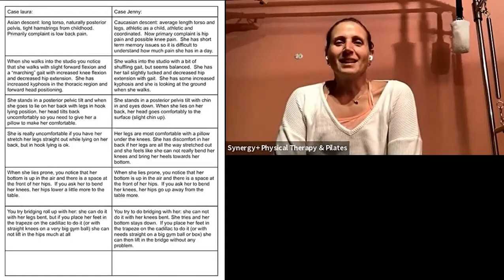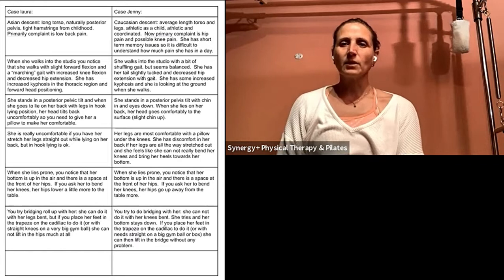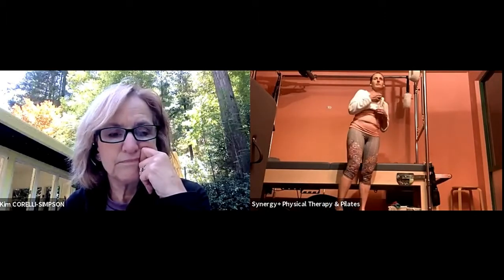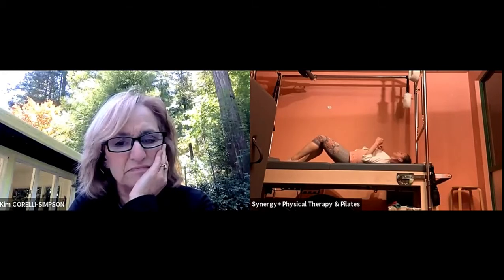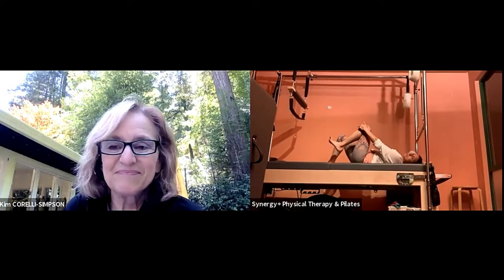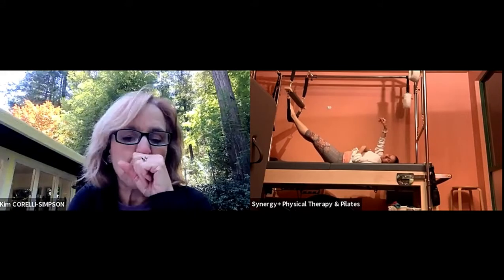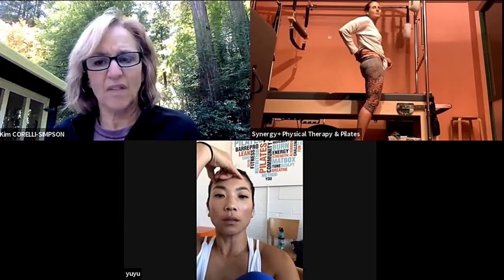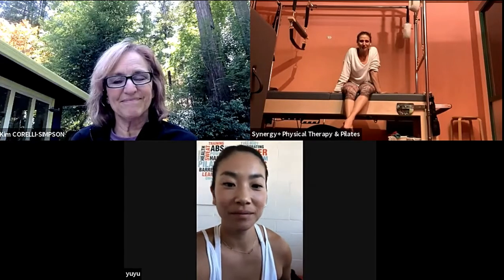Pilates Rounds: Week 54, 6/10/21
Pilates Rounds, a forum for Pilates instructors.

Welcome to our roundtable group of Pilates instructors led by Zeina Grifoni, owner of Synergy+. Pilates Rounds is a community of Pilates instructors who love their practice and wish to improve it and make it more fulfilling. Bring your questions or come share your experience with us so that we can all learn from it.

In this Pilates Rounds discussion Zeina shares two great case studies to compare and contrast! Her clients, Laura and Jenny present "similar" complaints, and one would guess they have similar diagnoses. But a trained eye would discover very important differences and therefore treat these clients with different Pilates exercises to help them recover.

Zeina A. Grifoni has 16 years of experience as a movement and rehab specialist with physical therapy, Pilates, and sports background who has helped many people recover from chronic injuries that prevented them from living fulfilling lives. She will share case studies and/or answer your questions related to your Pilates practice.

Pilates Instructor?